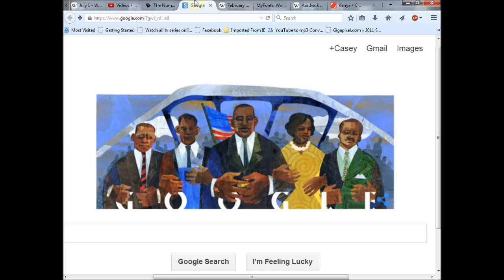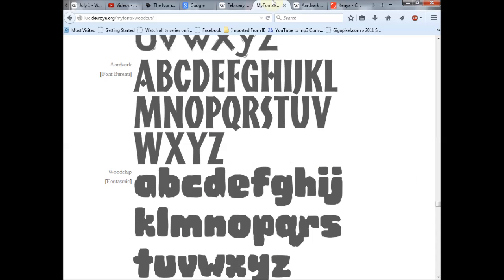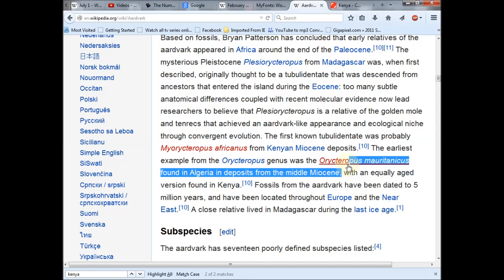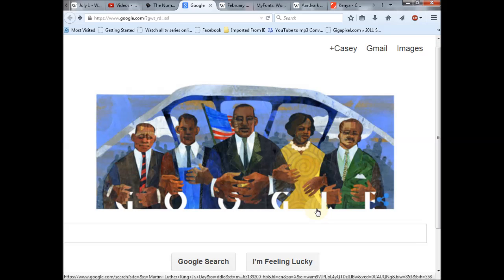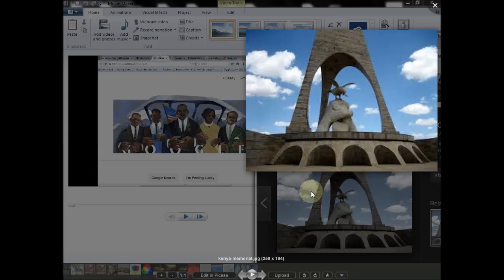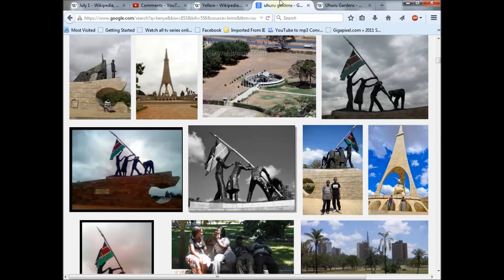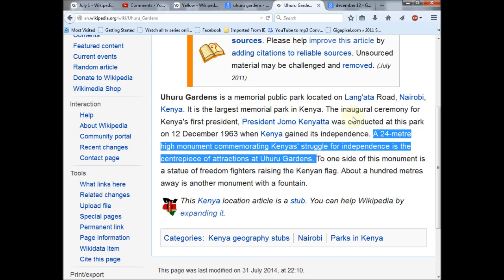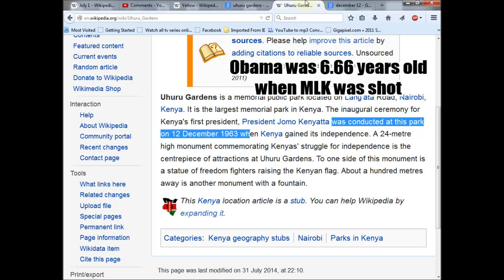MLK Day Google Doodle STUNNER: You Will Not Believe This!